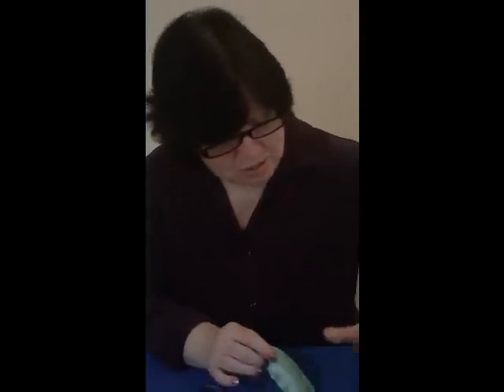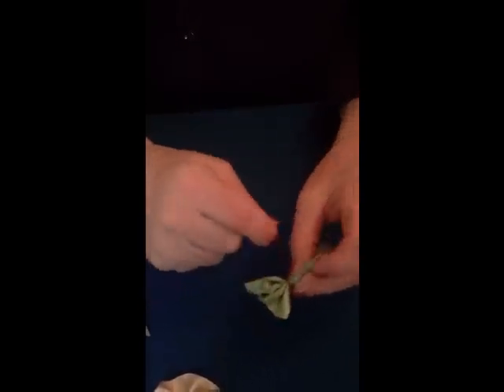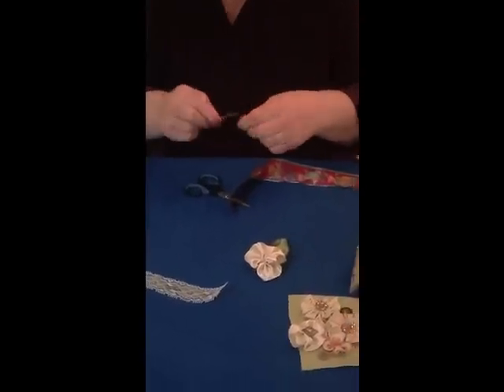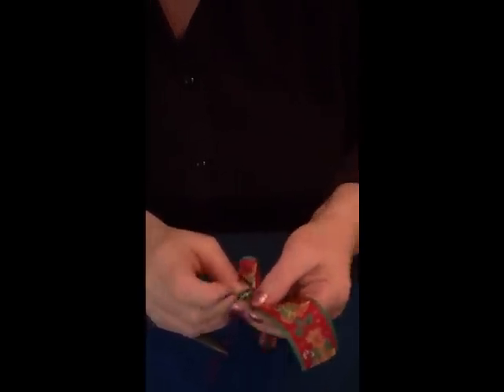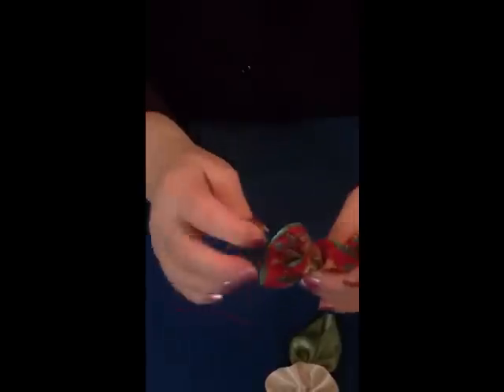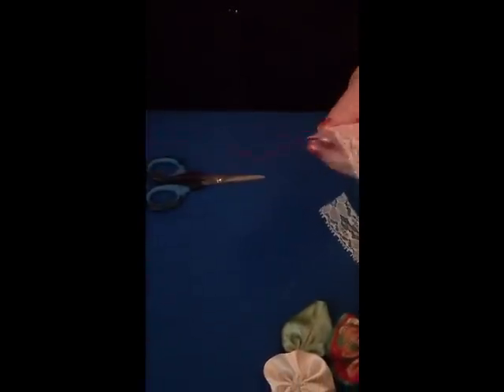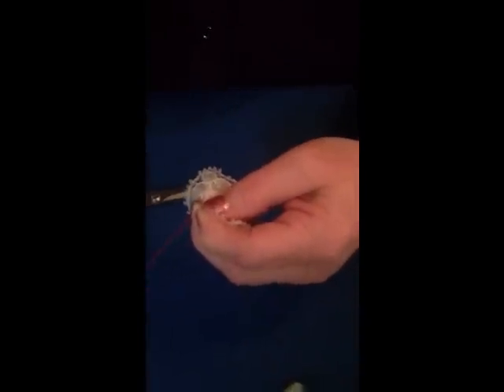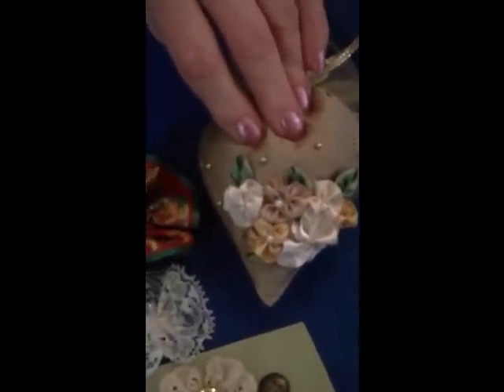Stitching Ribbon Flowers....How To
How to stitch ribbon flowers.